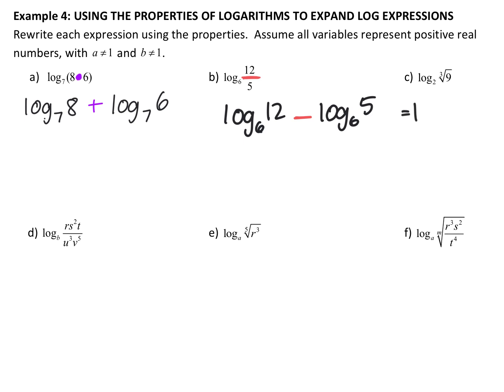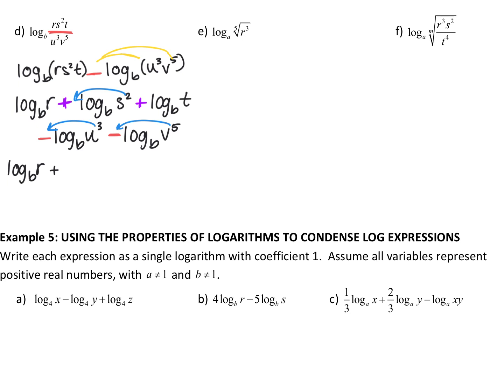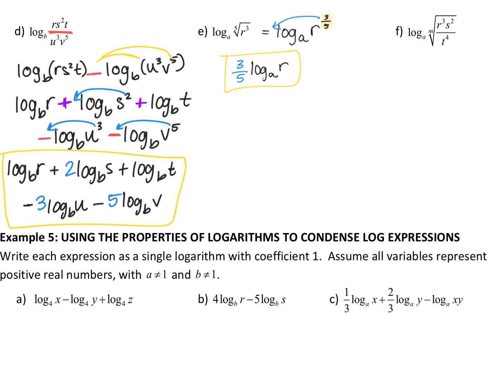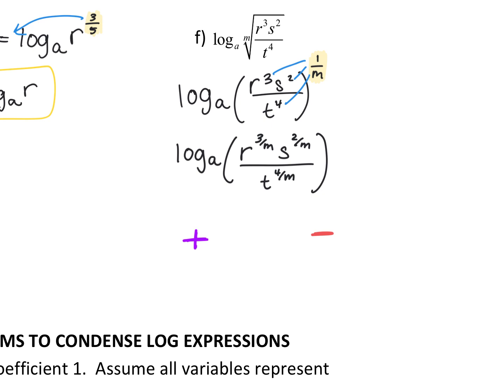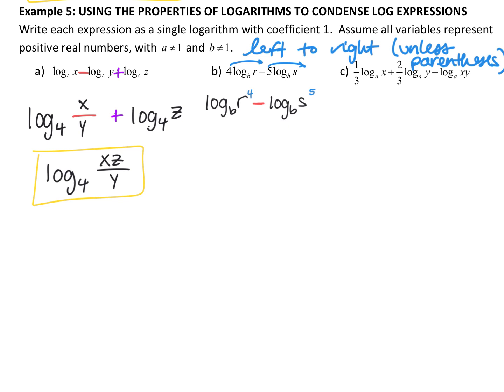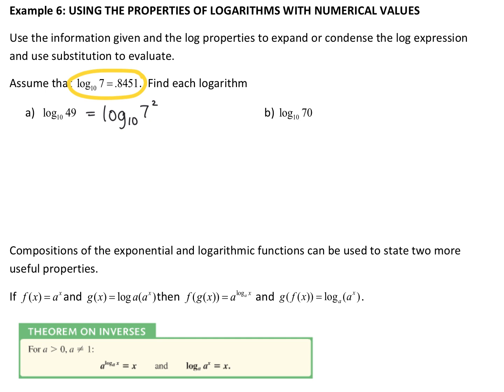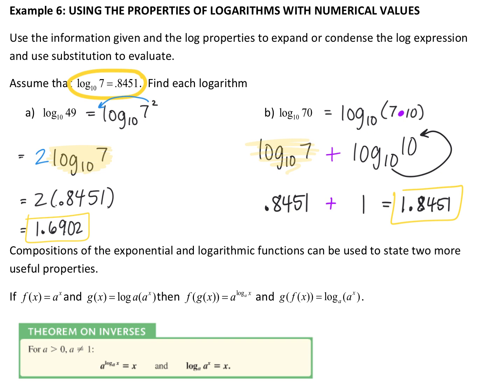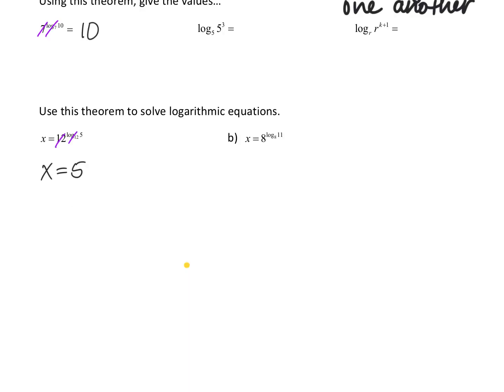CA 4.3 Properties of Logarithms Notes